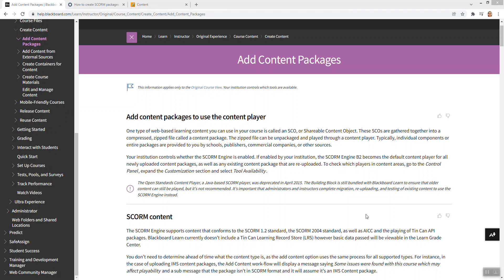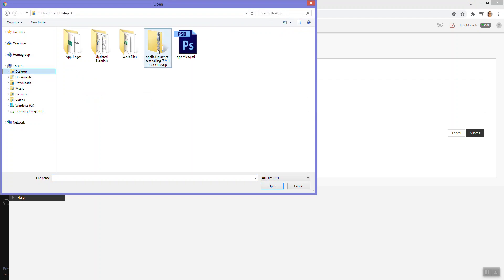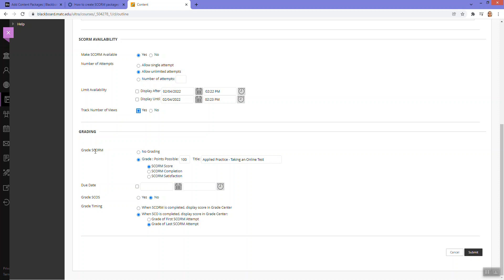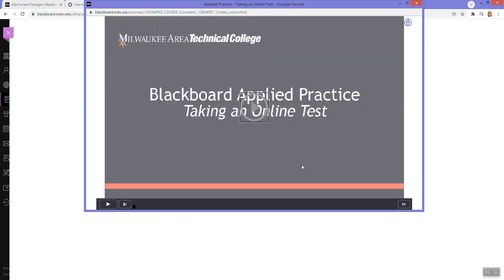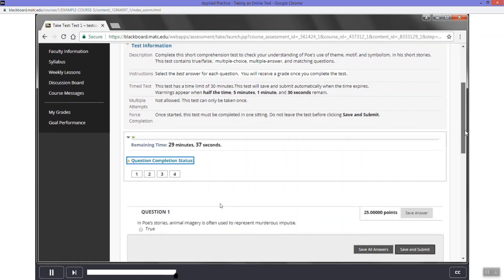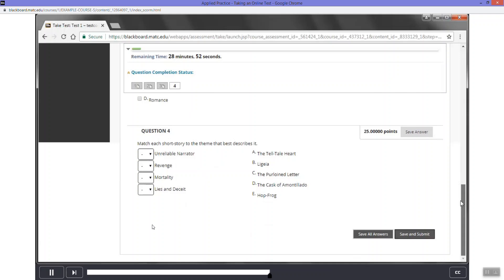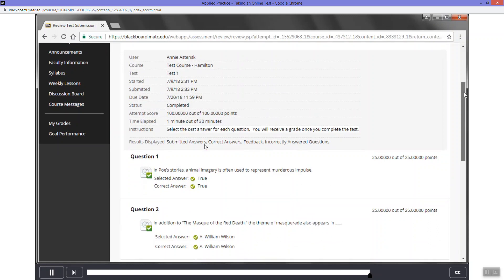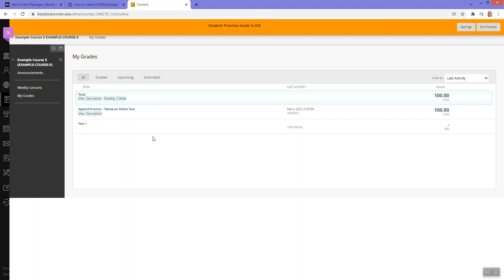Adding SCORM Package to Blackboard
Brief overview of process faculty can use to add a SCORM package to an original course in Blackboard. A SCORM package is a type of interactive instructional content that a publisher or individual creates in an authoring program such as Adobe Captivate or Articulate 360.